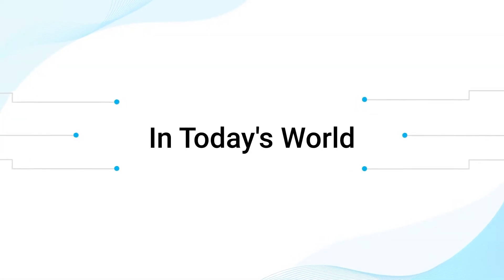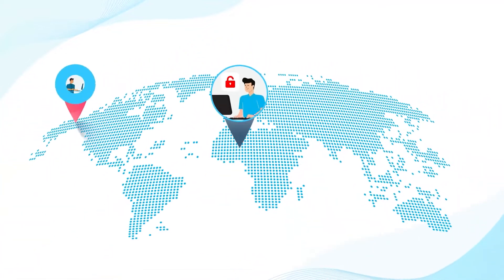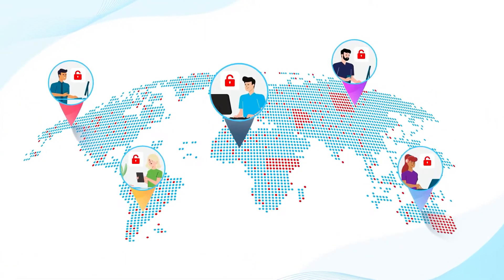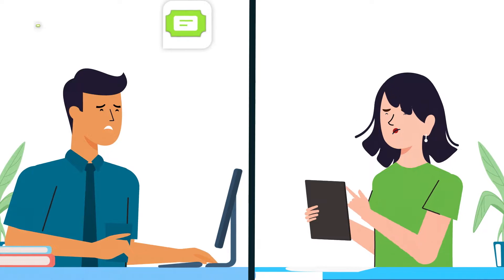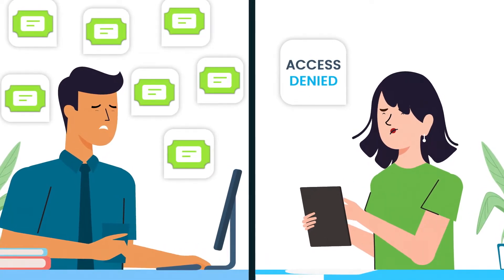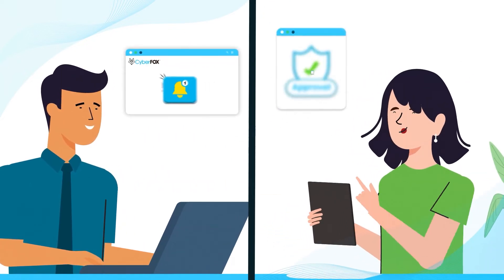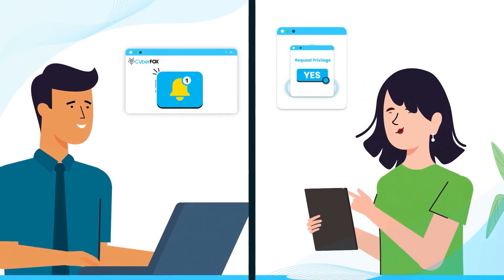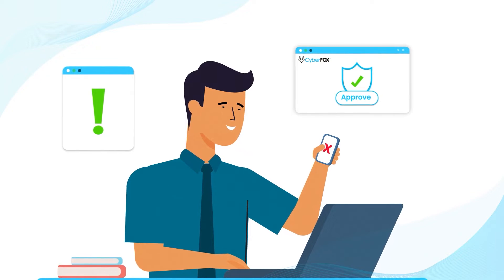AutoElevate by CyberFOX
Looking for a way to remove local admins without frustrating end users? Learn how AutoElevate by CyberFOX, can give you the best of both worlds.
Monitor the types of actions your end users are doing daily, create rules based on those actions, allow end users to request privilege when necessary and approve or deny requests from your phone or computer.

Our privileged access management solution can help you secure your end users without limiting their productivity.